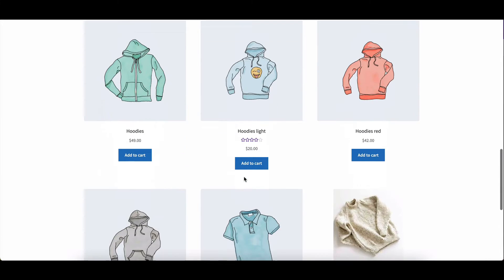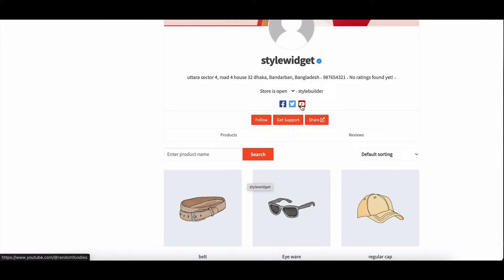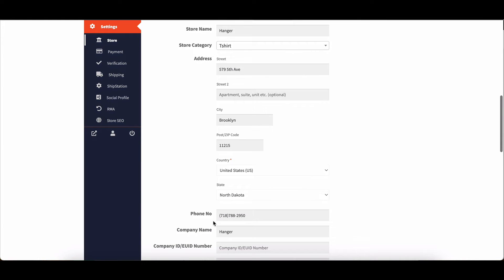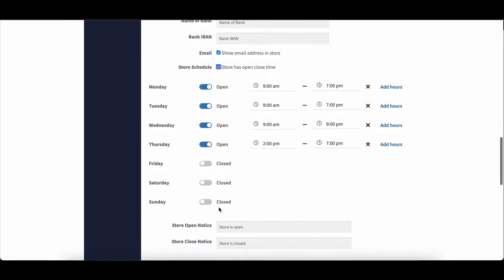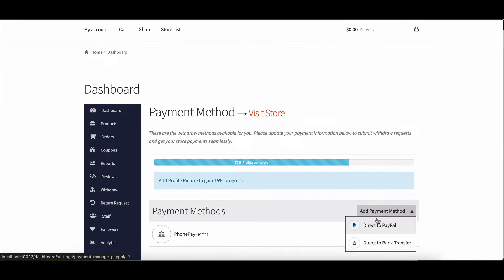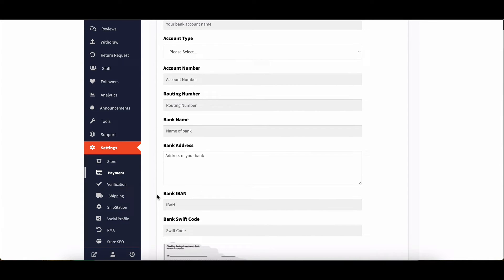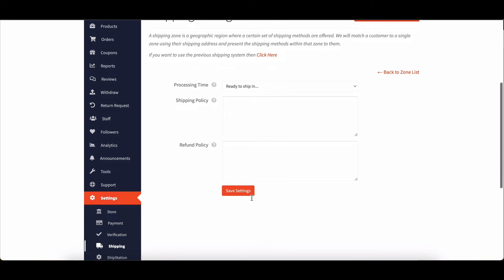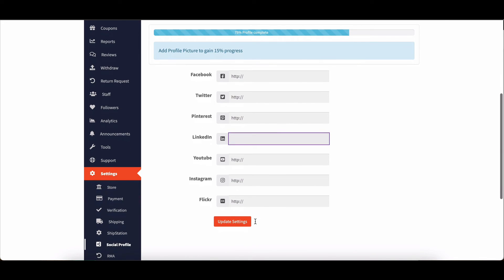Customize Your Online Store Settings with Dokan | Complete Tutorial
Welcome to our tutorial on customizing your online store settings using the powerful features of Dokan!

Additionally, they can schedule their store's opening and closing hours to ensure customers know when to expect their services.

Moving on to Payment Settings, vendors can choose their preferred payment method and fill out necessary details like bank account information.

Next, in Shipping Settings, vendors can configure store-wide shipping settings, including costs, methods, and refund policies, and even override shipping costs on a per-product basis.

Lastly, in Social Profiles, vendors can build trust and improve user interaction by linking their store to their social media profiles, enhancing the store's visibility and credibility.

With Dokan's comprehensive set of store settings, vendors can customize their online store to reflect their brand identity, provide seamless customer experiences, and drive sales.

If  you want to learn more about us you can